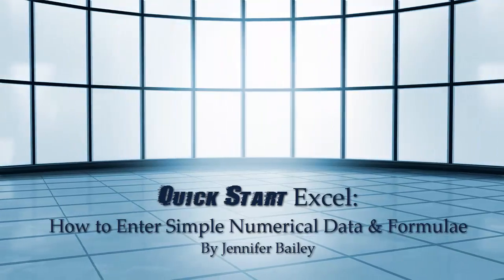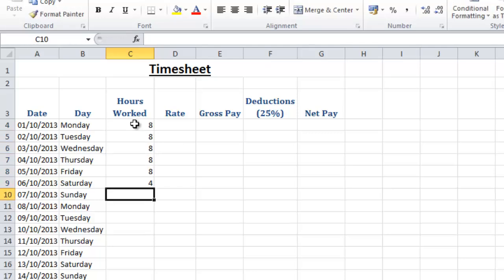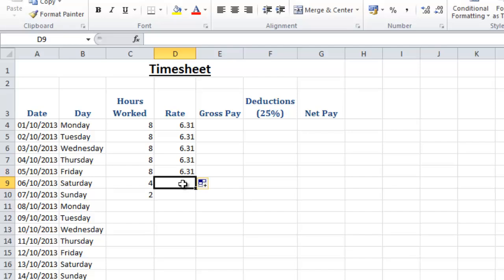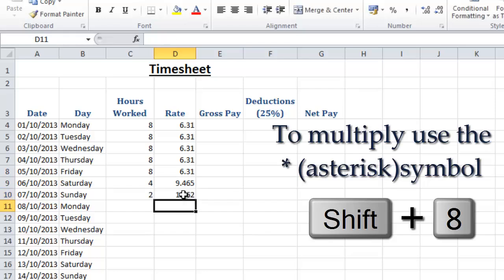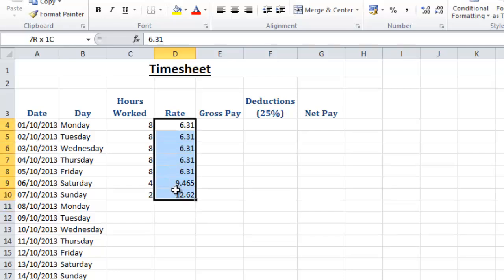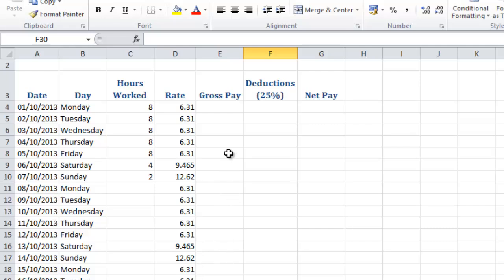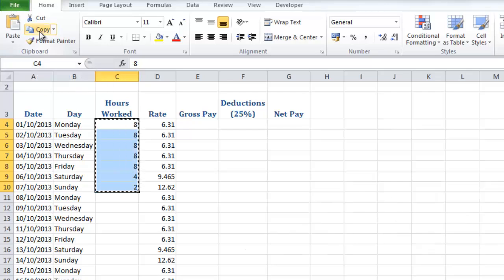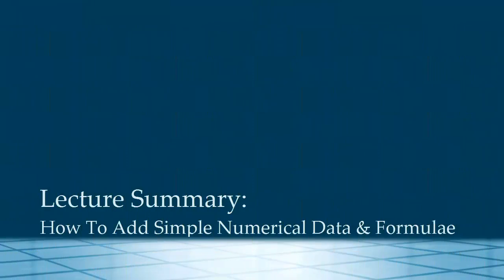Introduction To Excel - How To Add Simple Data and Formulae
Lecture Objective: To be able to add numerical data into a cell. In our time sheet we add the rate of pay plus use simple formula to calculate 'time and a half' and 'double time' pay (rate of pay x 1/5 and rate of pay x 2). Copy and pasting values down columns which automatically adjusts the formulas.